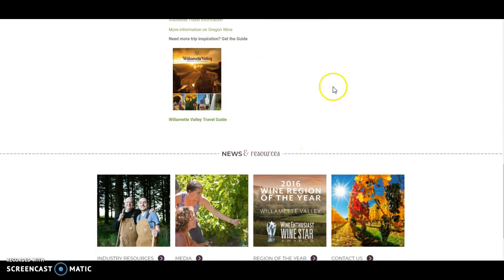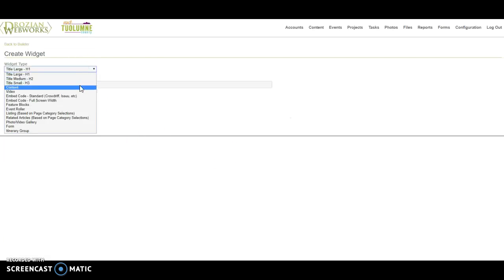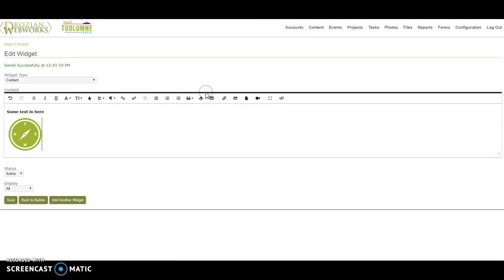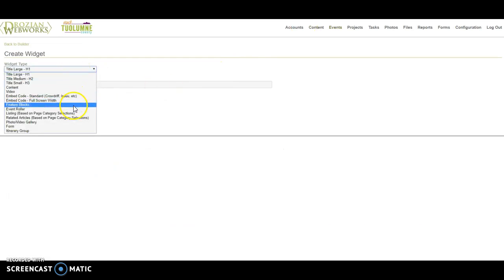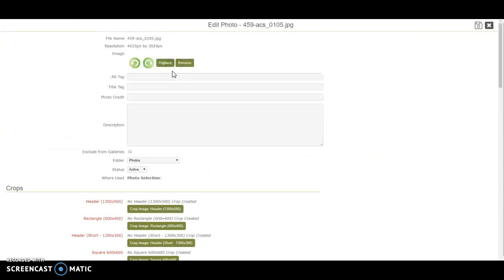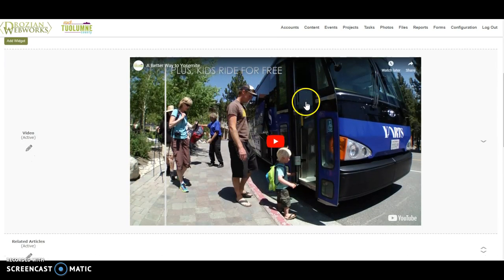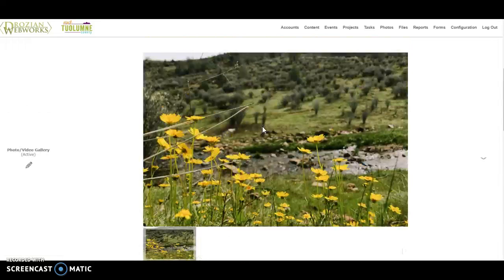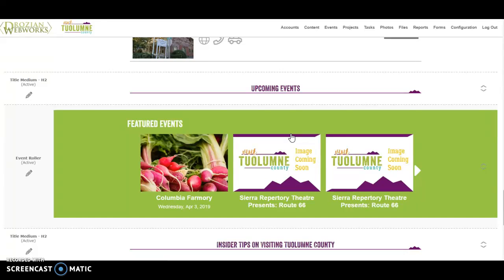WVVA Admin Upgrade